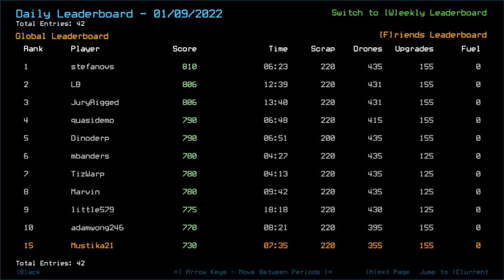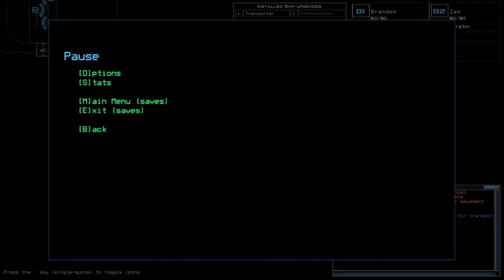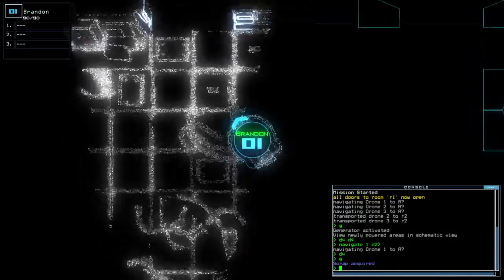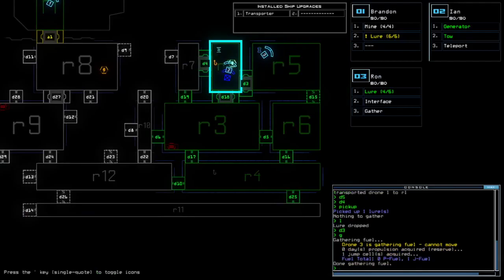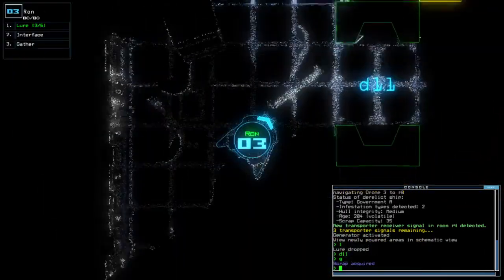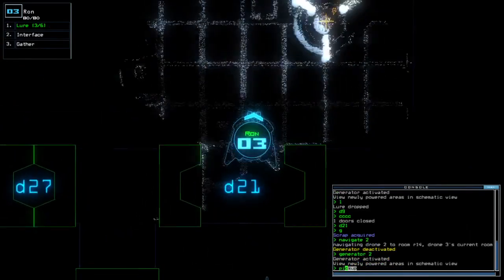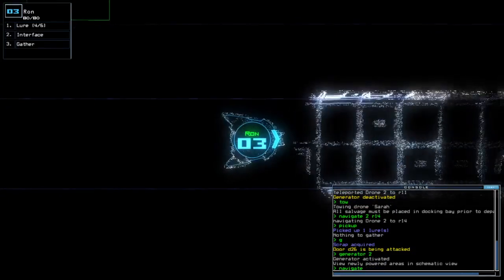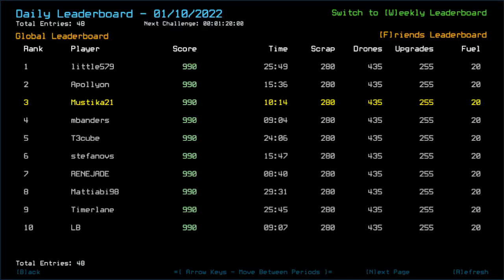Duskers Daily 10 Jan 2022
Presenting two different ways to use the Lure.